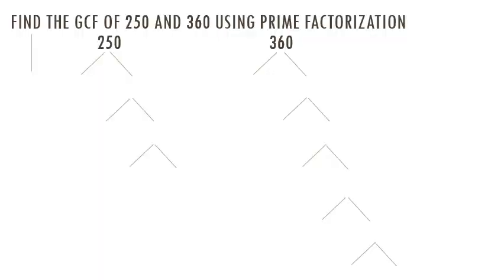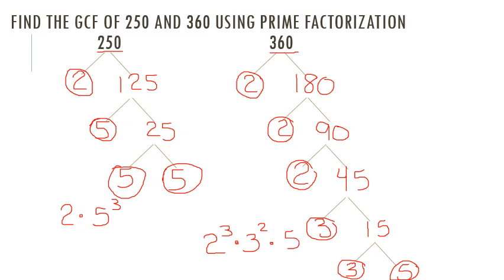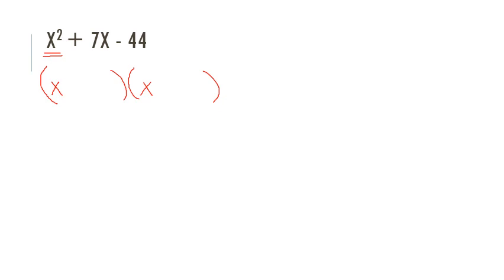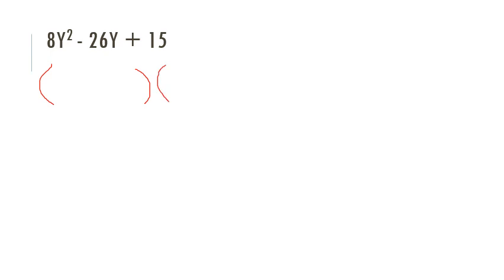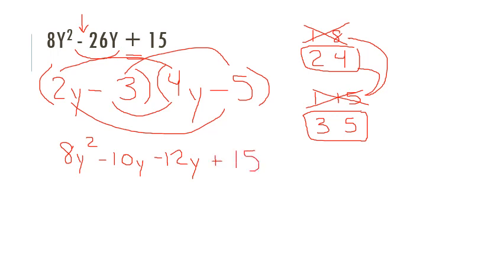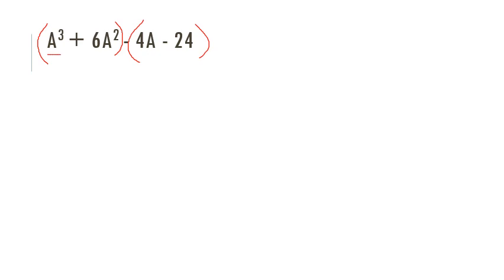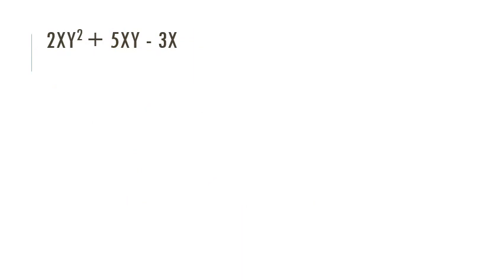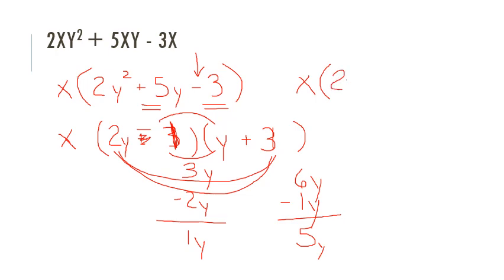Algebra 1B Unit 1 Complete Factorization